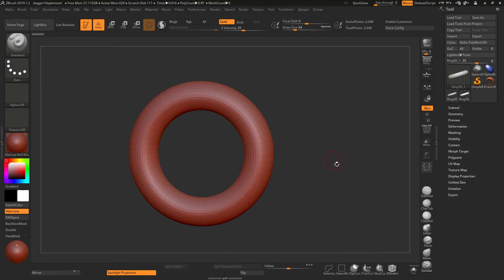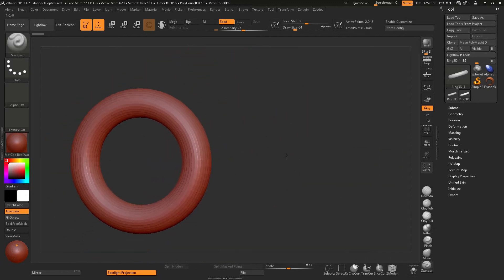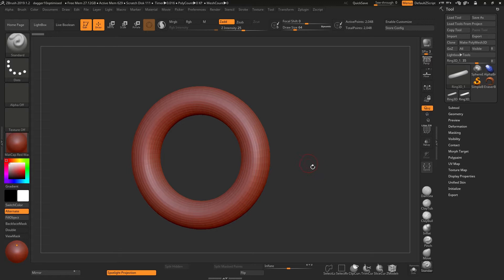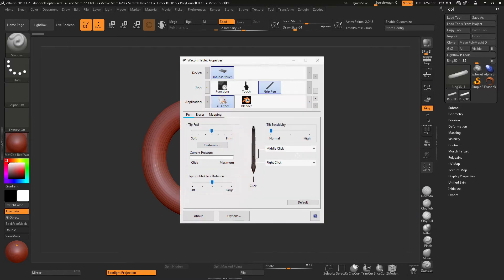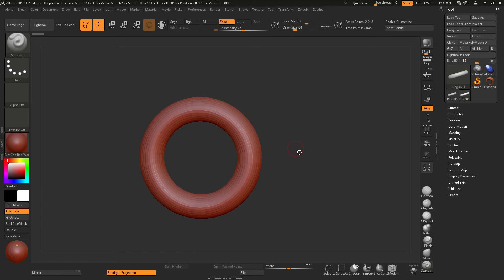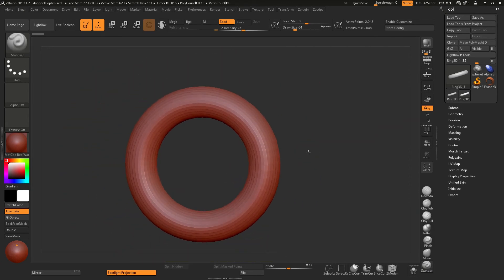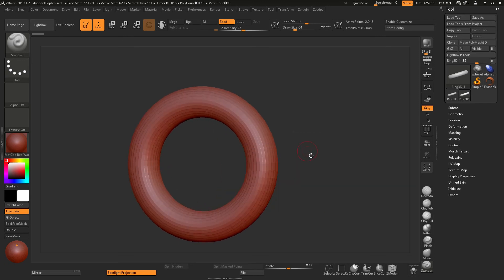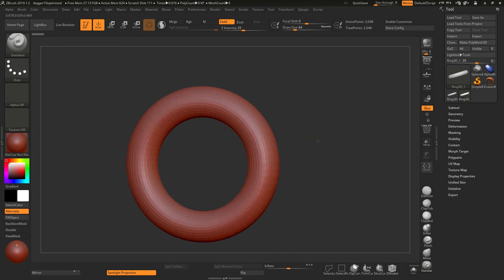ZBrush navigation - the standard way and the right click way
There are two ways to navigate in ZBrush, the standard and the right click way. Both are shown here, including a way to stop the annoying right click pop-up if you are using that method.